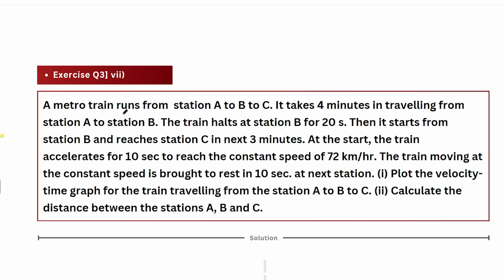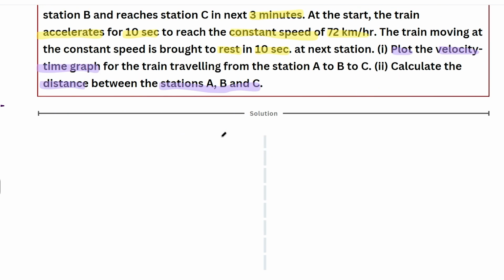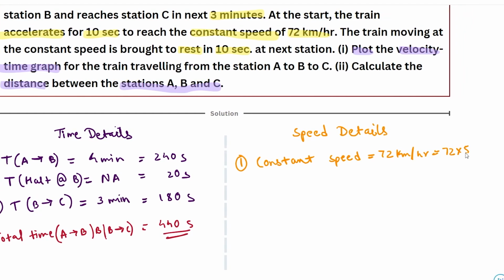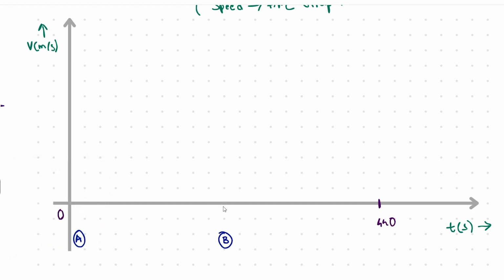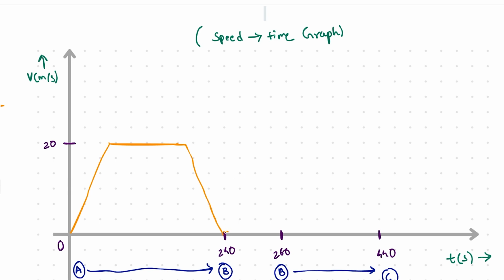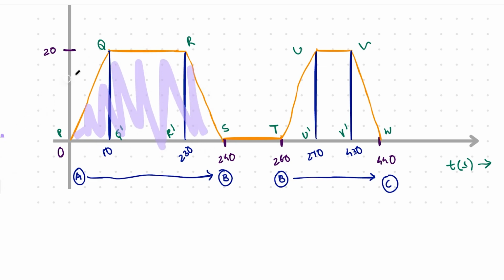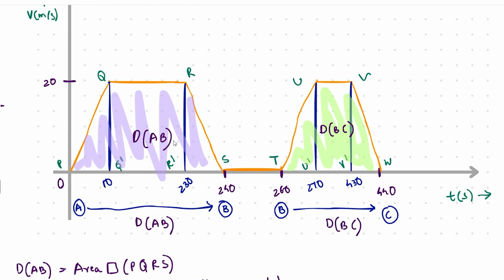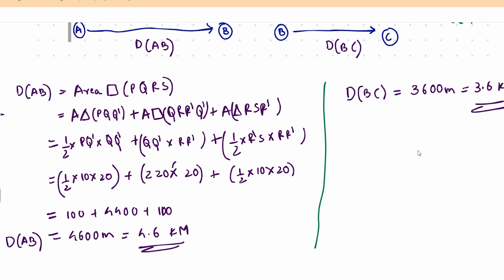Q7 - Motion in a Plane Exercise (Numerical) Solution , Maharashtra Board Class 11th Physics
This video is part of a Series designed to provide Exercise Solutions for Numerical Question in Class 11 Physics Chapter 3 | Motion in a Plane. Aim is to provide Easy Solutions and proper explanations for all questions to help Maharashtra Board Students better prepare for their Class 11th (Physics) College Exams.

This video discusses Solution for following Exercise Question ( Class 11 | Chapter 3 ) :
Q3]vii)A metro train runs from  station A to B to C. It takes 4 minutes in travelling from station A to station B. The train halts at station B for 20 s. Then it starts from station B and reaches station C in next 3 minutes. At the start, the train accelerates for 10 sec to reach the constant speed of 72 km/hr. The train moving at the constant speed is brought to rest in 10 sec. at next station. (i) Plot the velocity- time graph for the train travelling from the station A to B to C. (ii) Calculate the distance between the stations A, B and C.